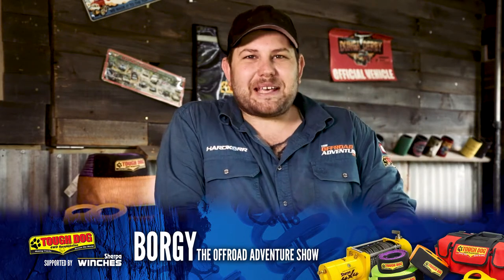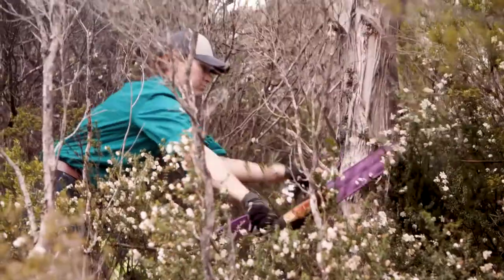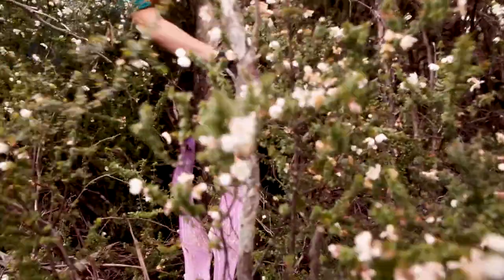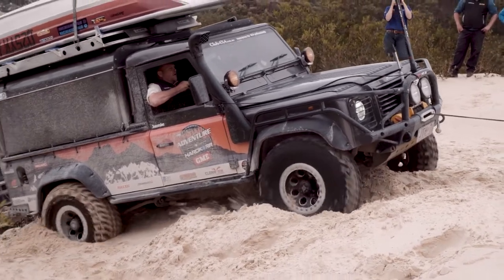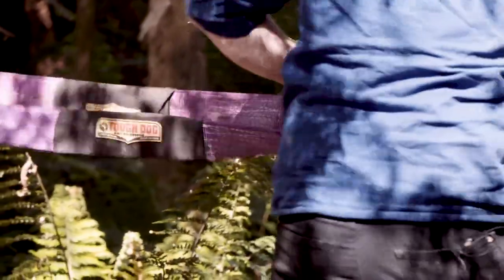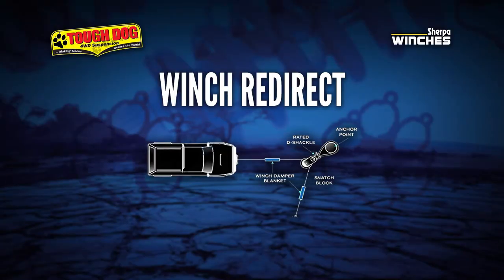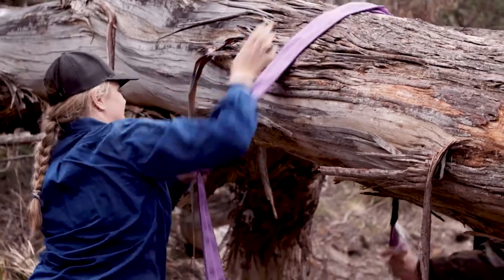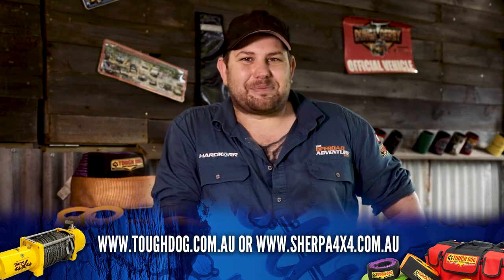Tough Dog Recovery - Winching Explained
Tough Dog Recovery Gear is designed for use with a proper 4WD recovery winch.  Borgy & Leash take us through the best way to use a winch and recovery your vehicle safely while getting the most from your Recovery Equipment!